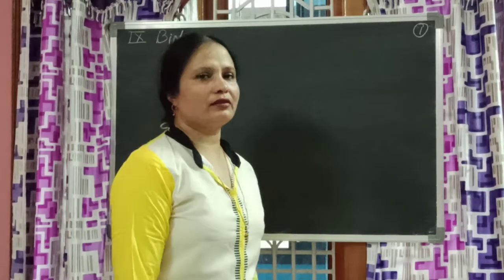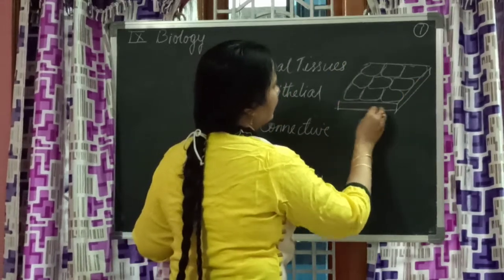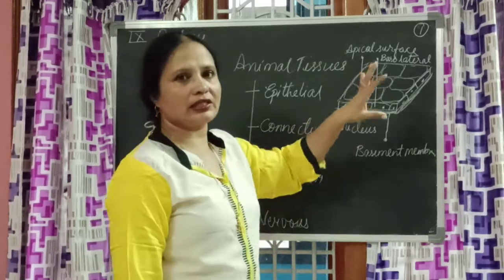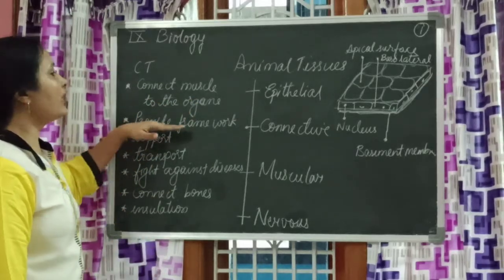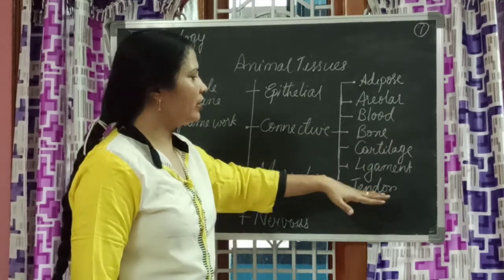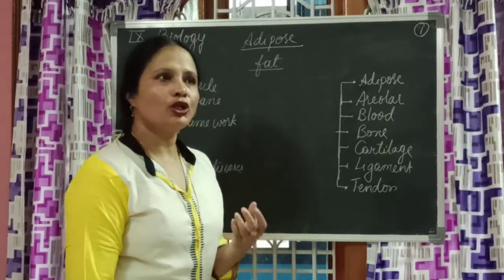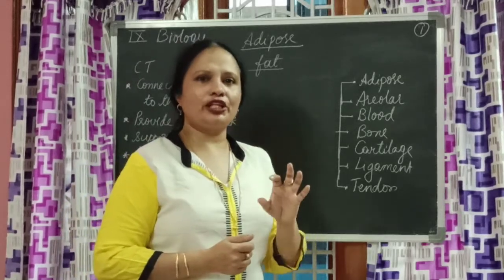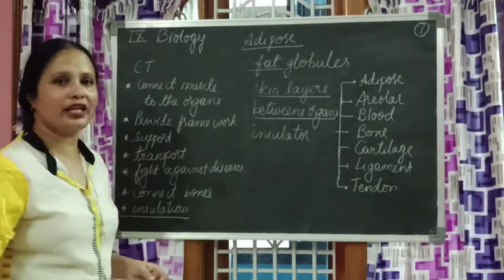Class 9 Animal tissues, connective tissue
Class 9 Animal tissues
Tutor: Mrs. PEM Prasanthi